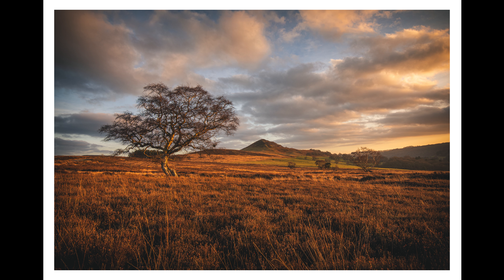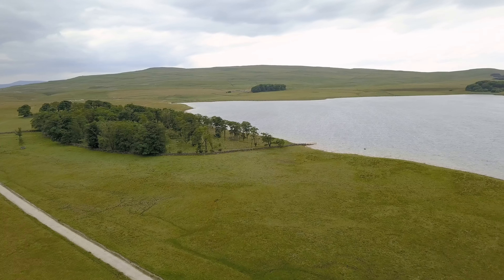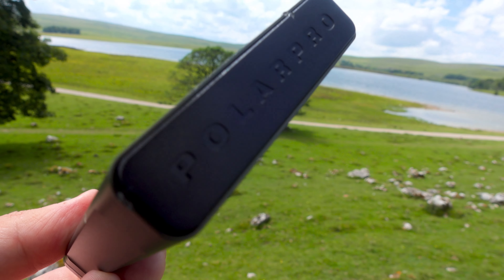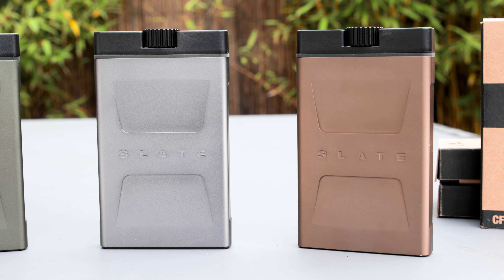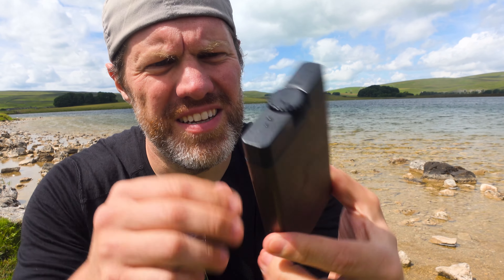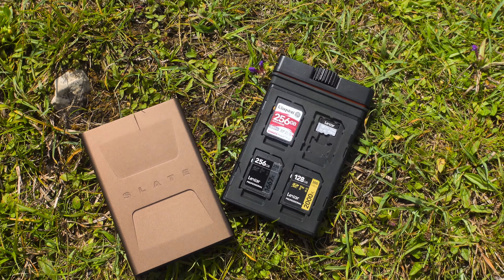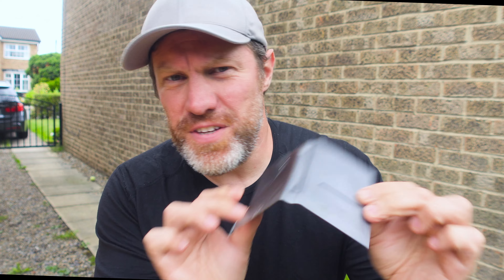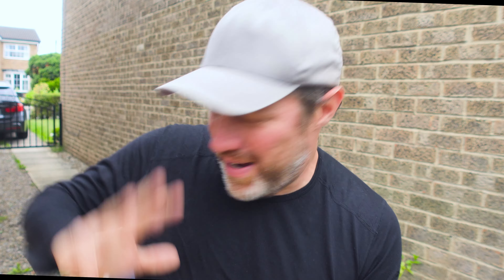EXTREME Polar Pro Slate II Review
Today we do an extreme real world review of the new PolarPro Slate II memory card holder whilst out on location doing some landscape photography.

Polar Pro Slate II - Ad

Enter the Raw Room

Photo Editing

Video Editing